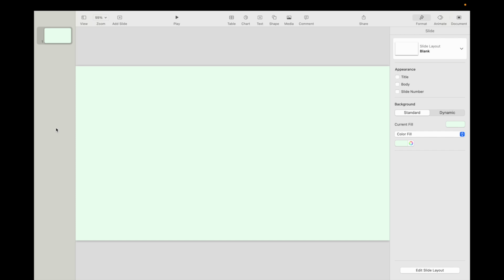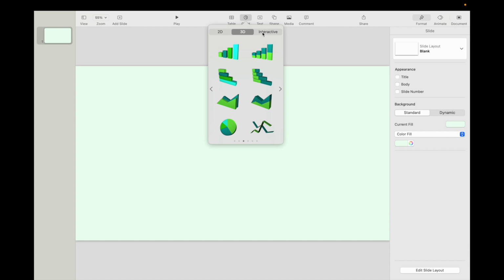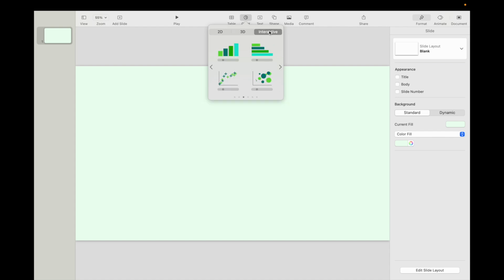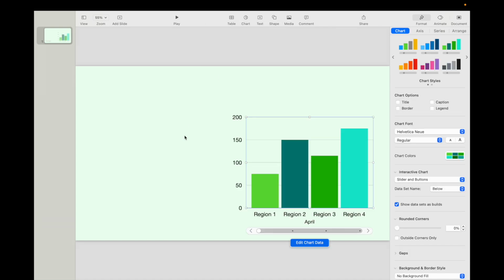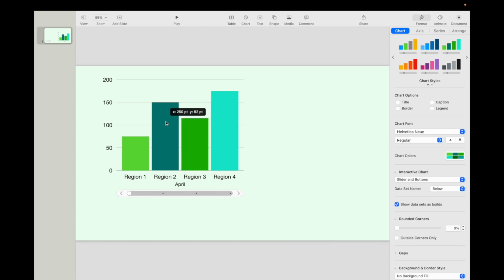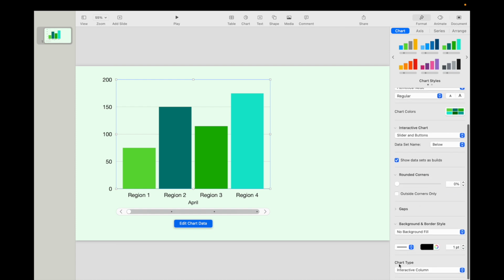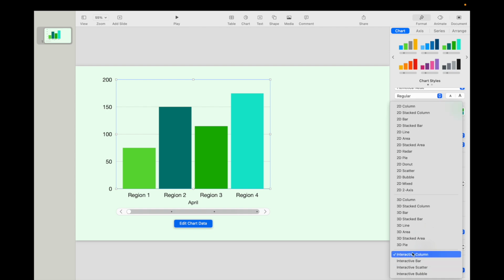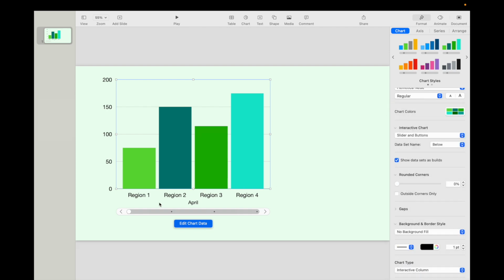How To Add An Interactive Column Chart On Keynote | Step By Step Guide - Keynote Tutorial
Learn how to add an interactive column chart on Keynote with this step-by-step guide. This tutorial walks you through inserting and customizing interactive column charts to dynamically present data and enhance engagement. Whether you're creating business reports, lectures, or creative projects, this guide ensures you can easily modify chart colors, labels, and animations in Keynote for a polished and professional presentation.

How to add an interactive column chart on Keynote step by step, Best way to insert and customize interactive column charts in Keynote, Complete guide to creating dynamic column charts in Keynote presentations, Step-by-step tutorial for modifying interactive chart labels and animations in Keynote, Keynote tips for designing professional interactive column charts for presentations